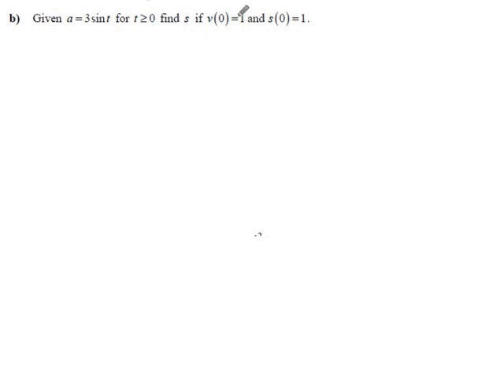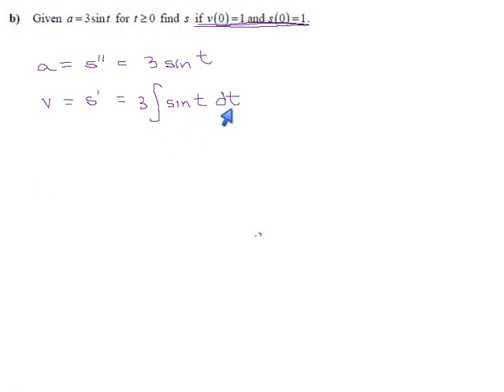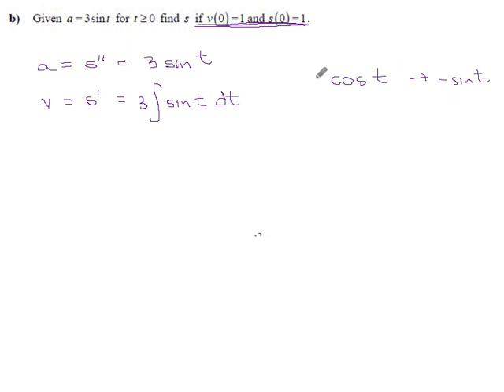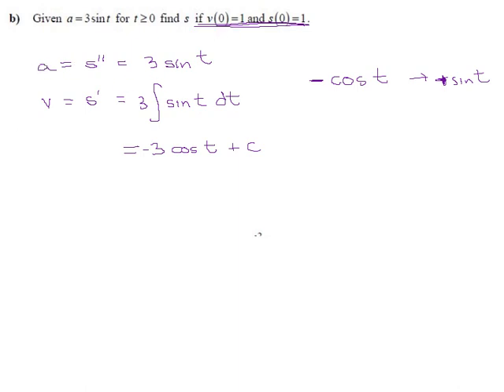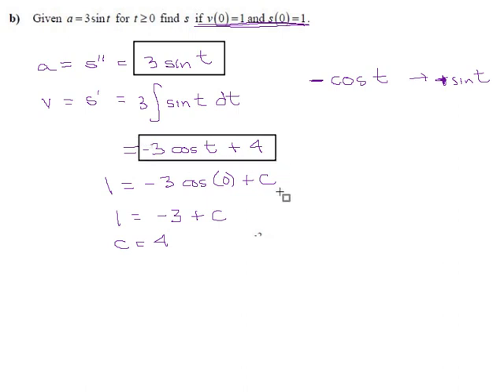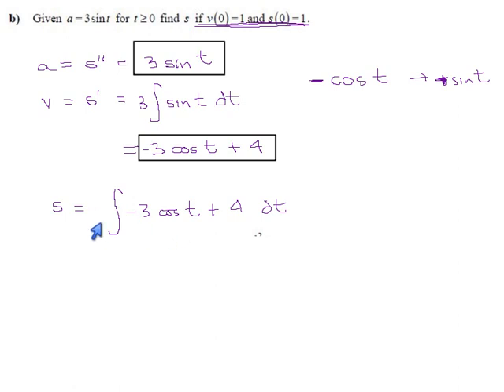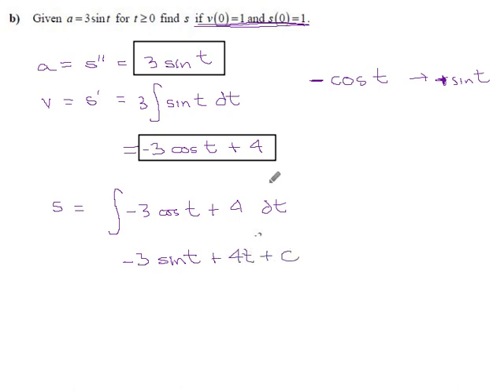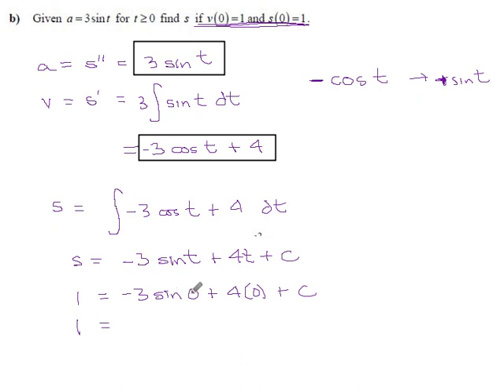7.2 1b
Differential equations.